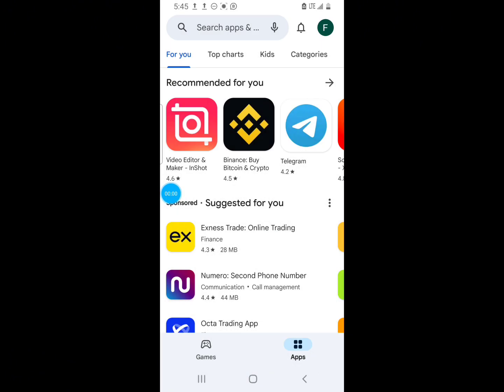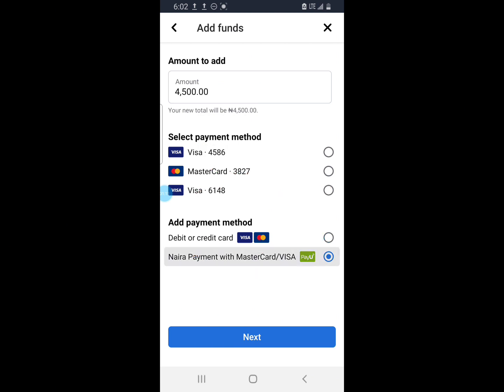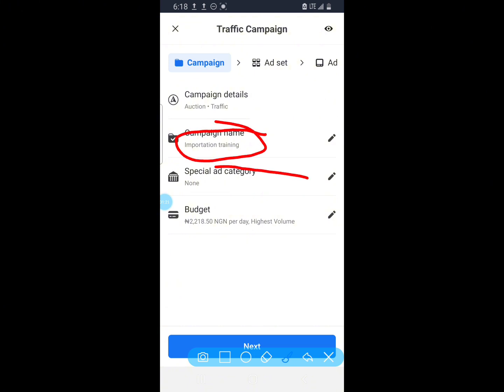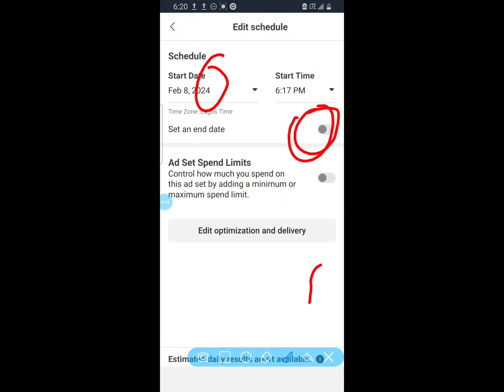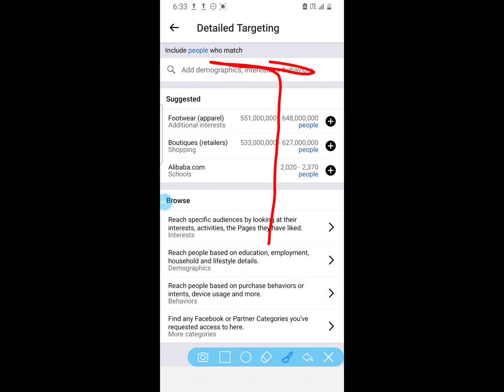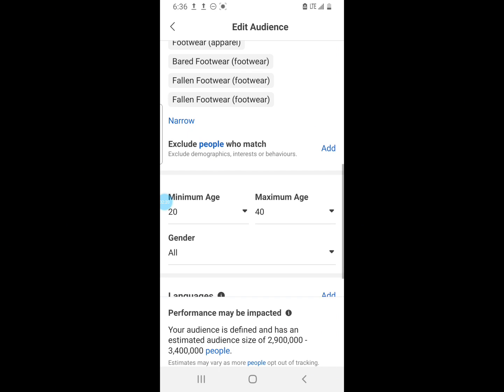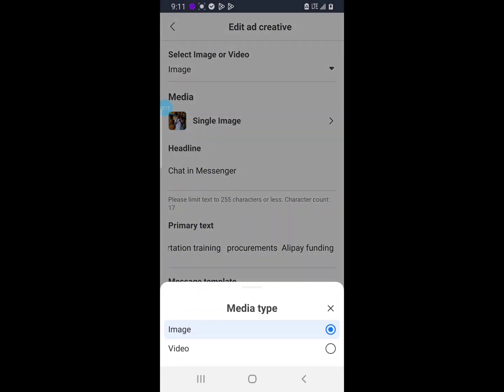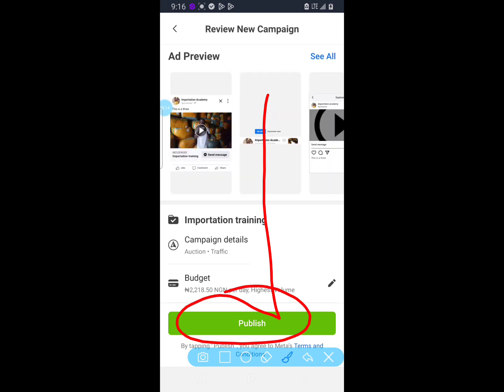How to setup Facebook ads as a beginner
This video explain in detail how you can set up a facebook ads as a beginner...